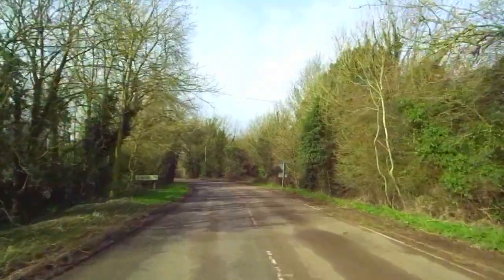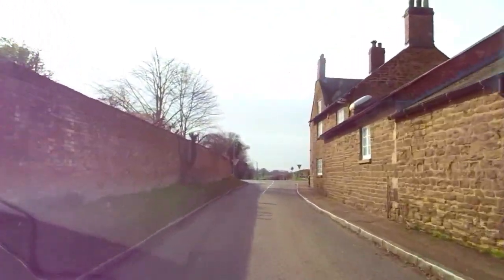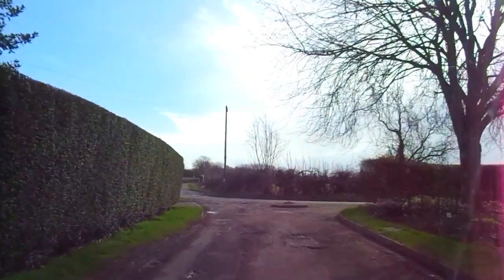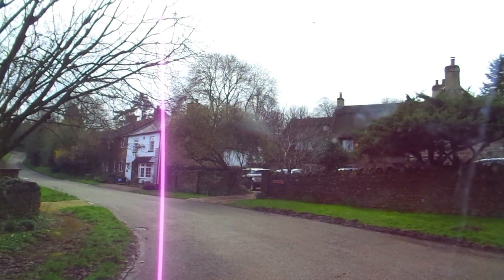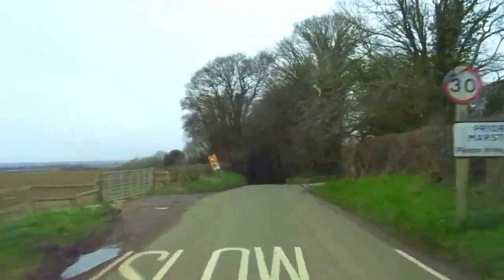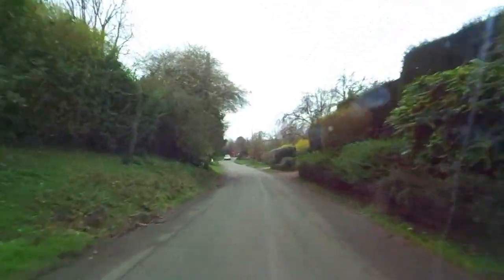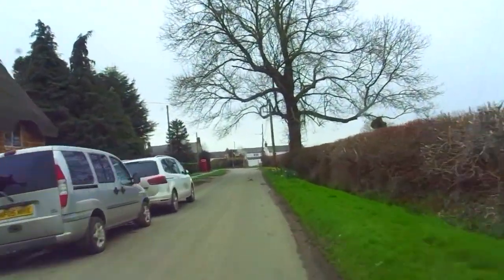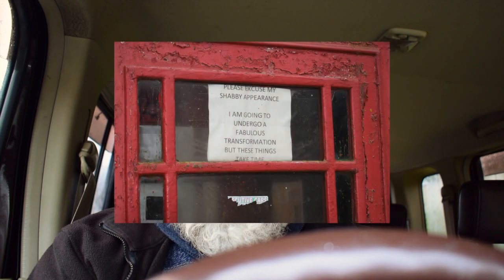The K6 Project March 2020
I am out in the car again, and I take some time to talk about thek6project and some of the navigation issues when finding boxes.

Spoiler; see a man with a fluffy beard talk about a sat nav, postcodes and life in the slow lane. Endless camera mess ups and changes due to ineptitude and poor planning, an Oscar winner this isn't.